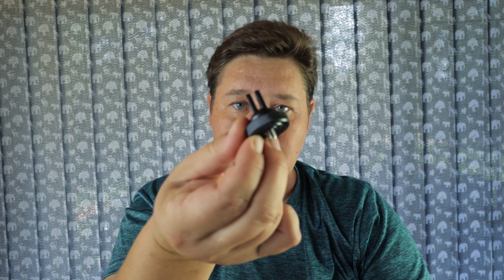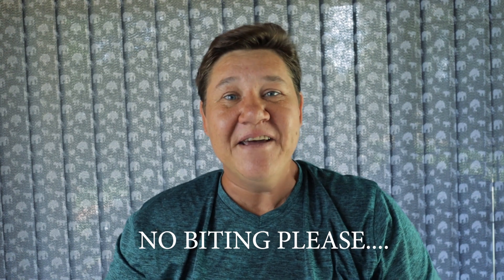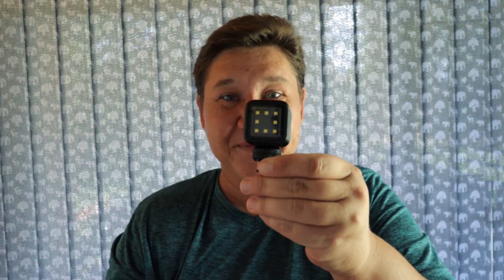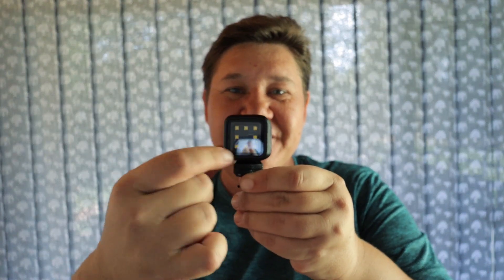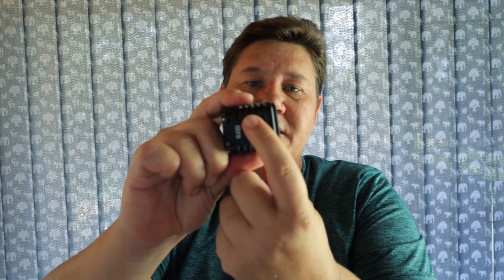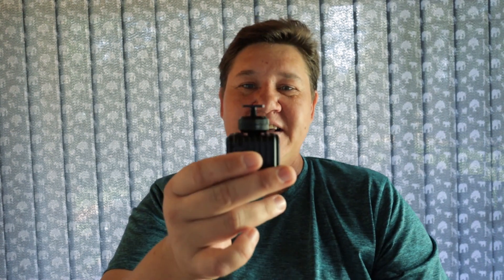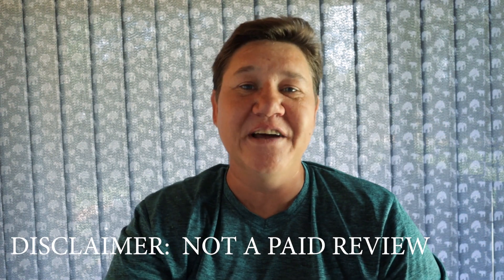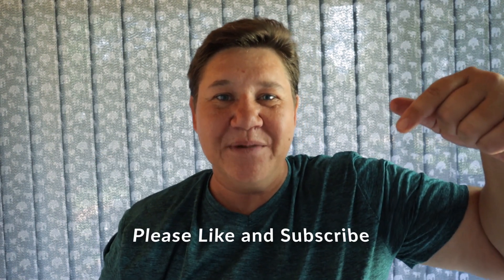LITRATORCH 2.0 FOR VLOGGING REVIEW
Photography, Videography tutorials weekly. Gear reviews and much more content to be created. Whether you are a Nikon, Canon, Fuji, Panasonic, Sony, Zhiyun, DJI, Moza, or any other supporter, our tutorials will help you through.
YouTube is a platform for us to vlog and create content to share with the world.  Please support us and let us know what you would like to watch. Let us learn and create together.
From me, Violet Henning and Nadine Pelser, we wish you a happy YouTube journey.